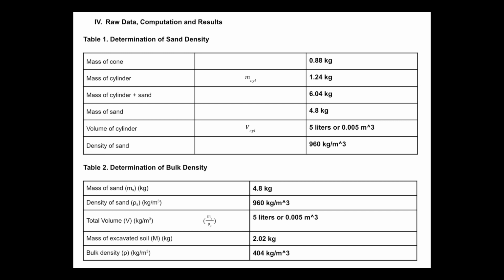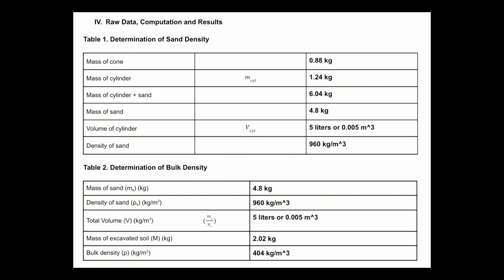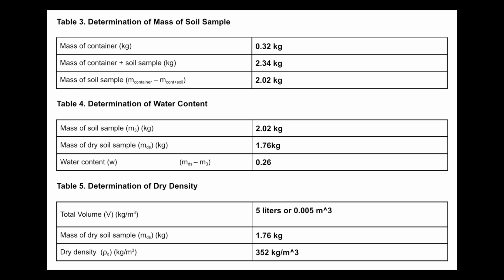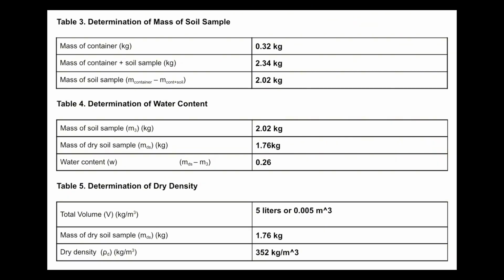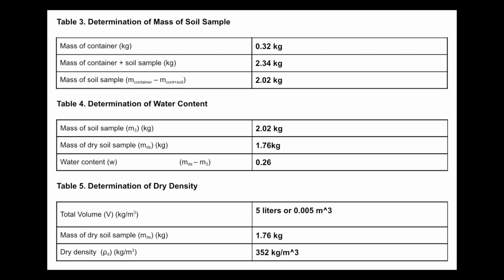XU CE14 - Sec B2 | Grp #5 | Exp. #10: Field Density Test by Sand Cone Replacement Method